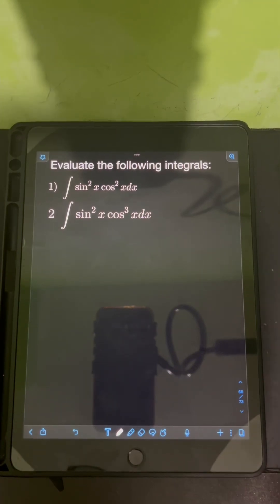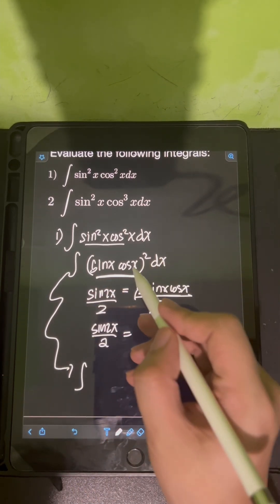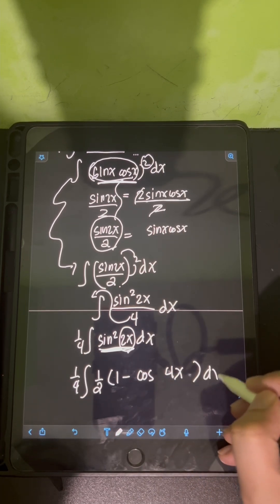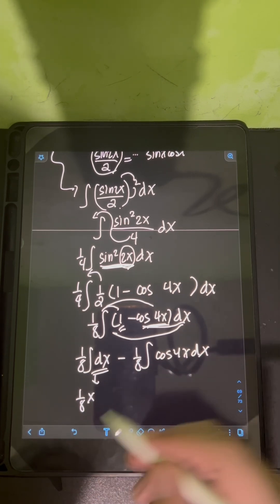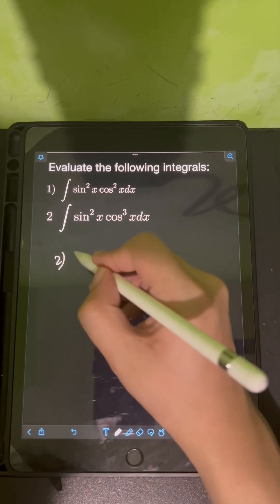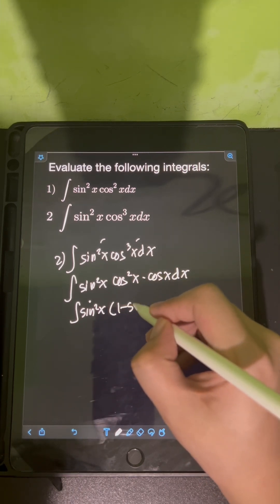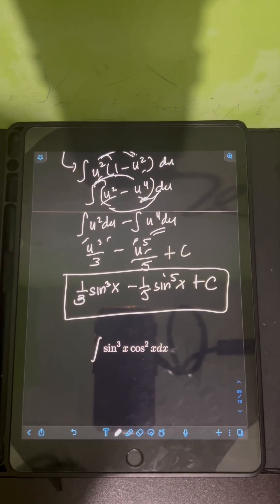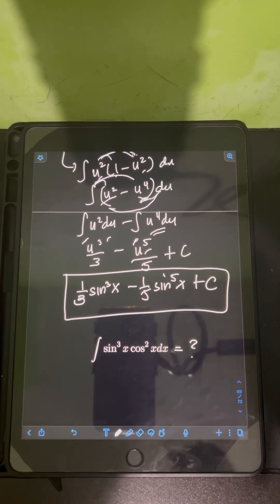Integration of Powers of Sine and Cosine Part 2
Hi guys! This video discusses how to integrate powers if sine and cosine. We will consider four cases dependending on the exponents involved on sine and cosine including their product whether they are odd or even or both. We will illustrate these cases by solving several examples in integrating powers of sine and cosine. Happy learning and enjoye watching!

Like FB Page: @enginerdmath
Follow Instagram: @enginerdmath